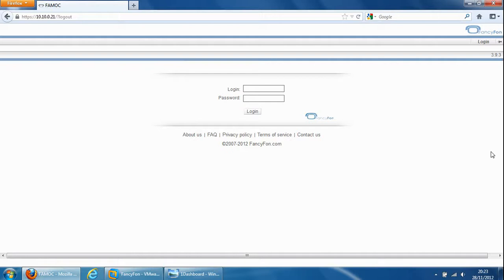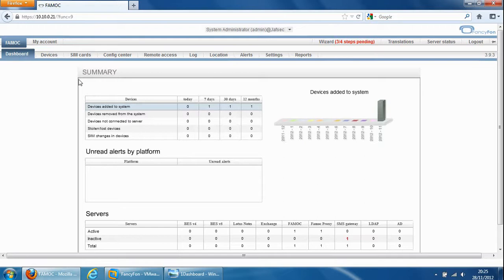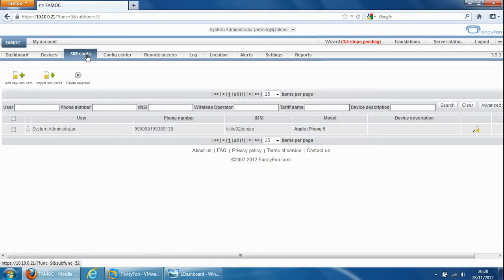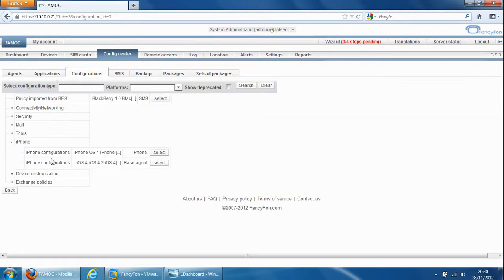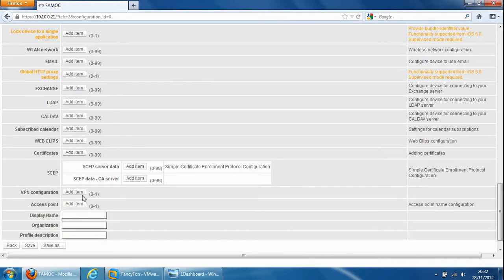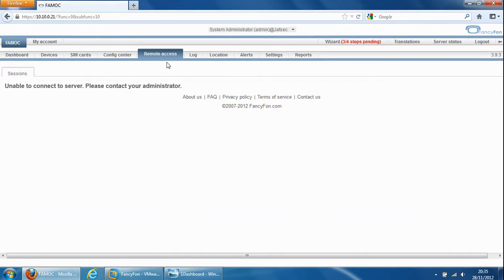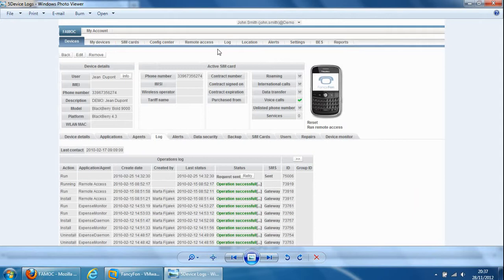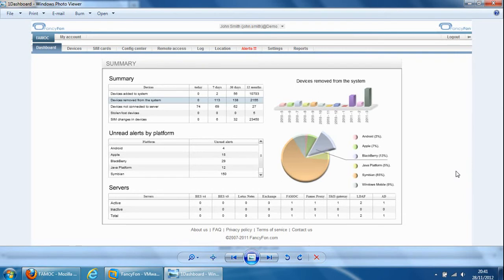Mobile Device Management Solution Demo - Managing iOS iPhone and iPad devices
This video shows a demo of a mobile device management solution which enables management of Android and iOS devices